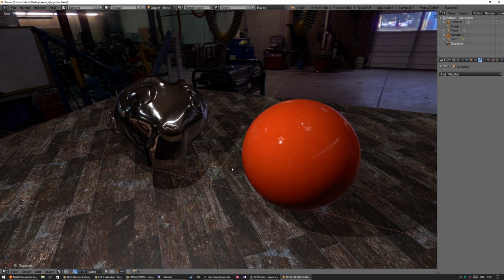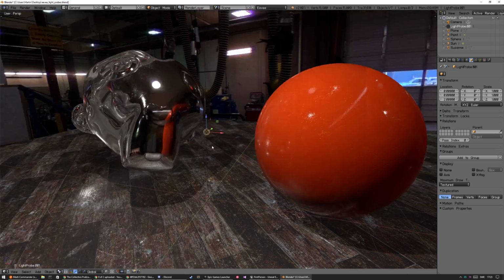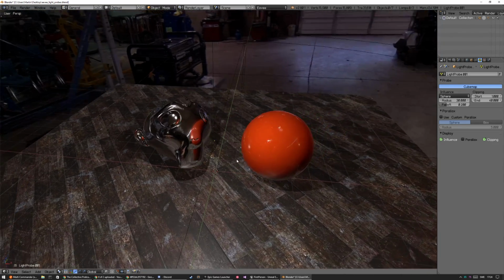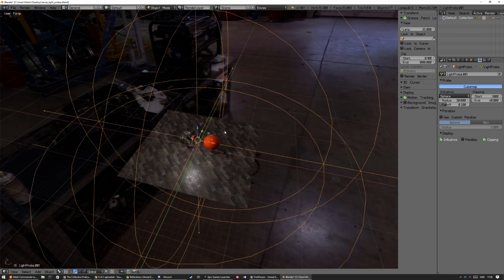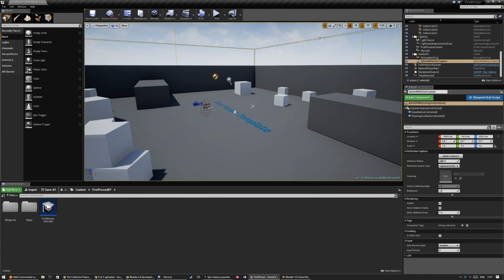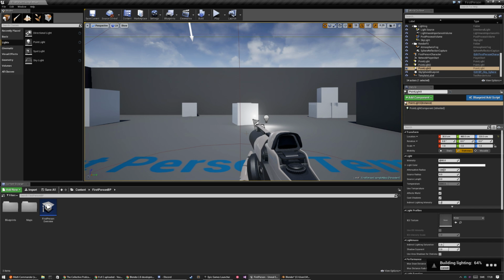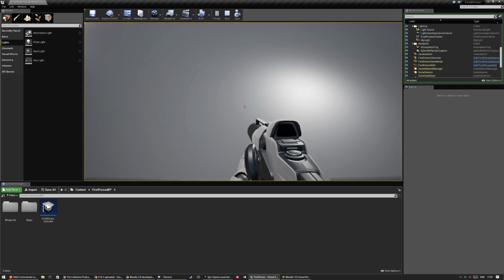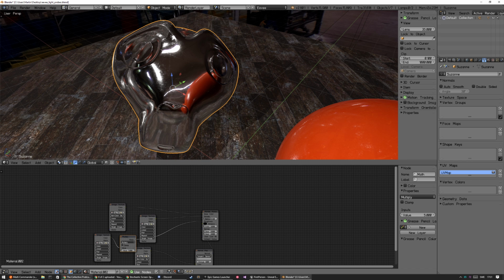Blender 2.8 Eevee PBR Update Ep3 Light Probes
Whoa! Light probes are in, this address the issue I pointed out in the 2nd video with the chairs metallic legs not looking as realistic as in Cycles. I then go on a long side tracked rant about light bake, and also the possibilities to have raytraced Screen Space Reflections, which would be cool! Enjoy. And yeah sorry for my noisy mic, and also for shooting that gun in 3rd person example in unreal. hope you didn't get scared and punched the monitor.